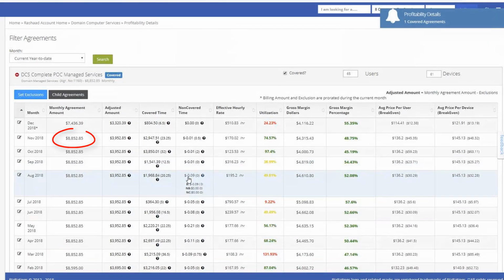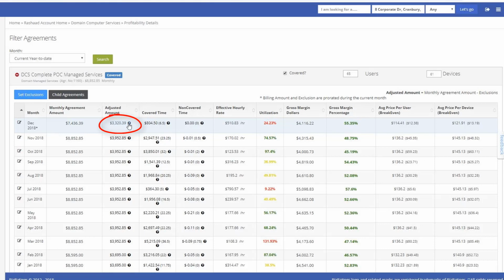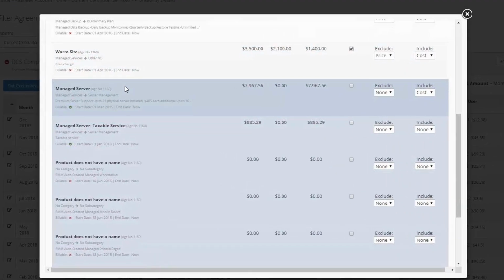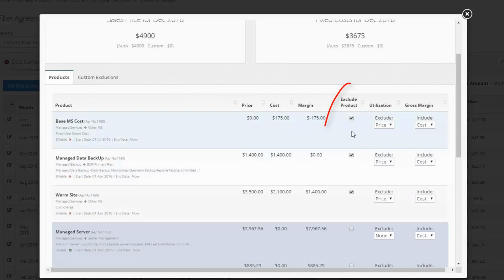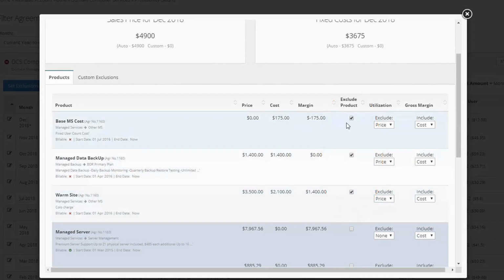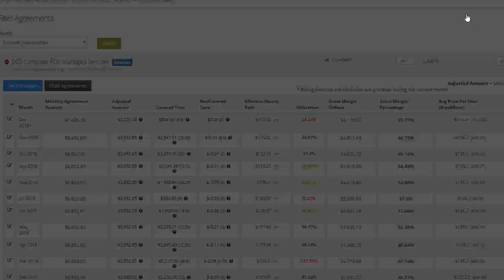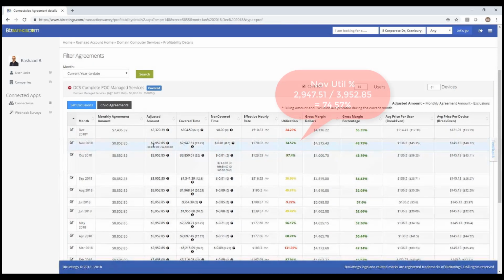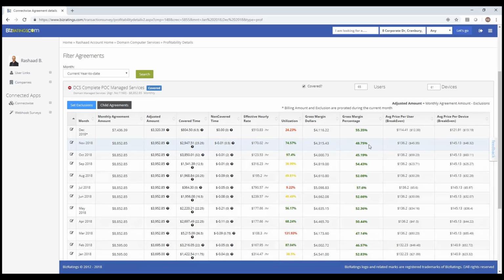Setting Exclusions Profitability Report - BizRatings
Learn how to set exclusions for your agreement billing in BizRatings